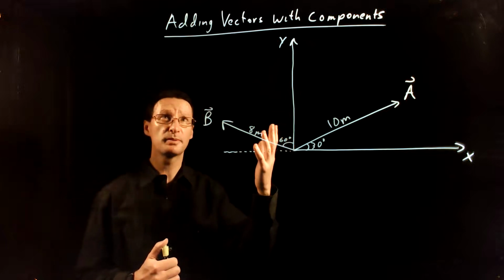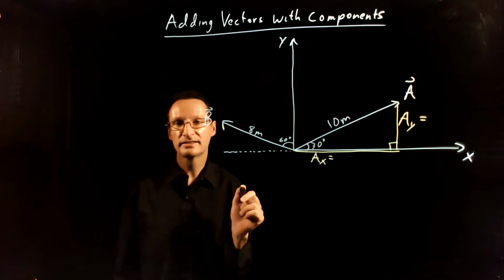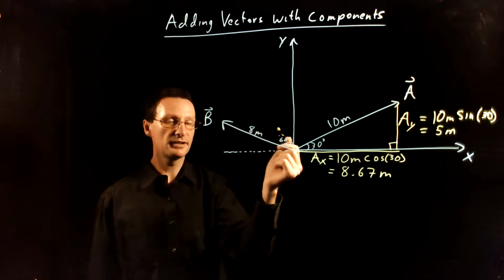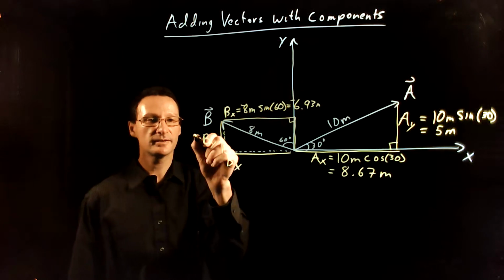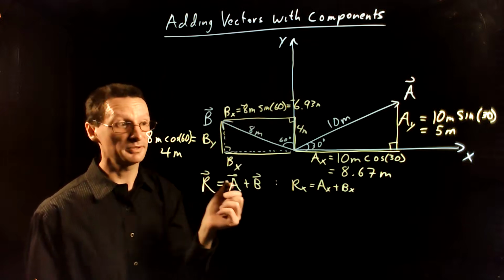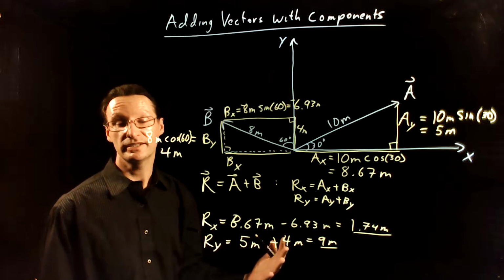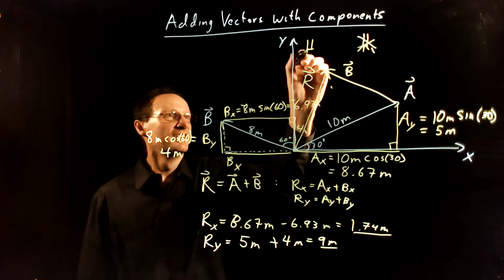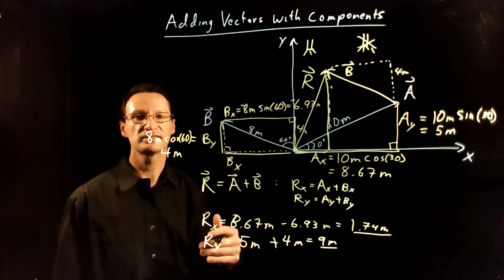Adding vectors with components - a 2D example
Here we show an example of how to add two vectors with components in two dimensions.  We also show how this is consistent with the tip-to-tail method.